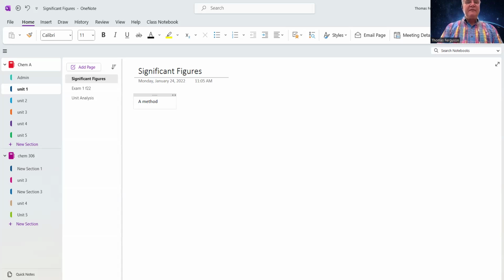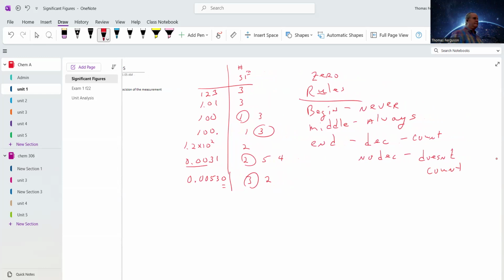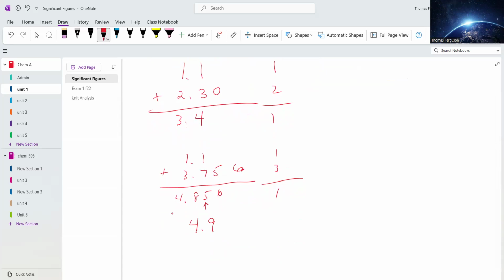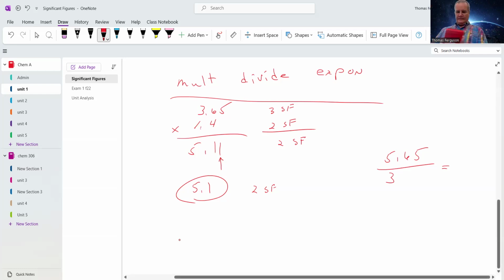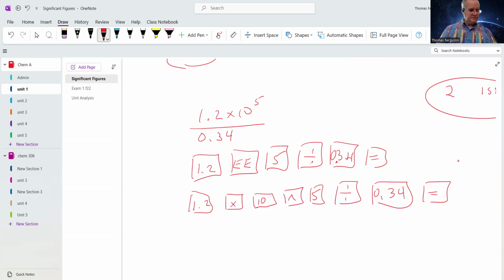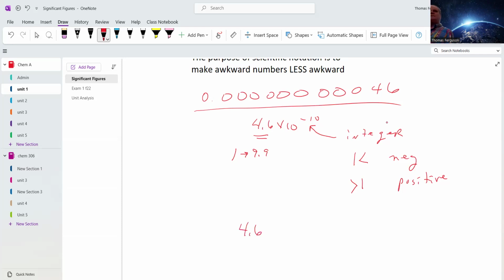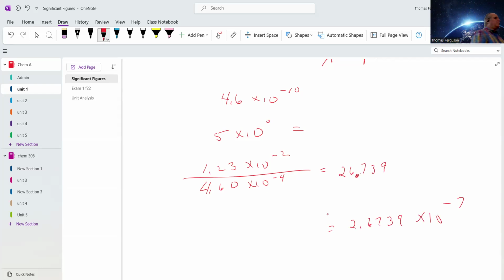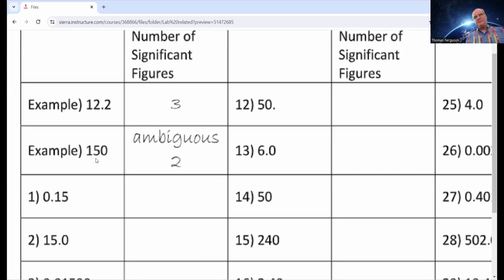Video unit 1 sig figs 6 10 2024